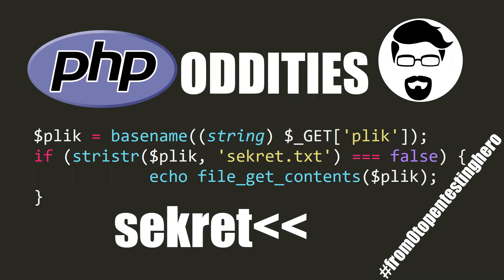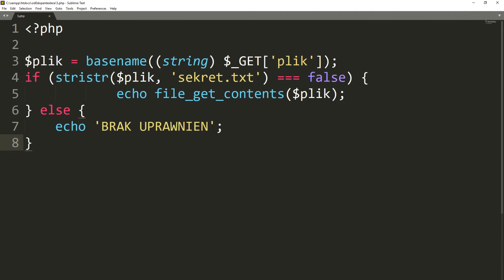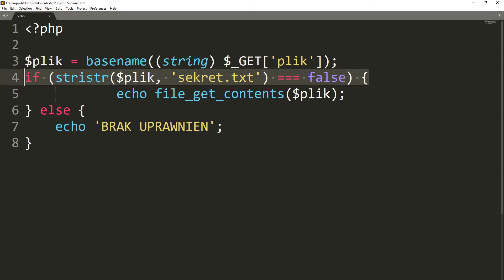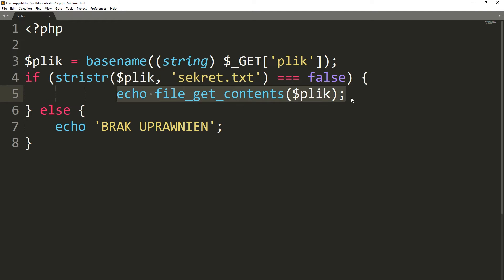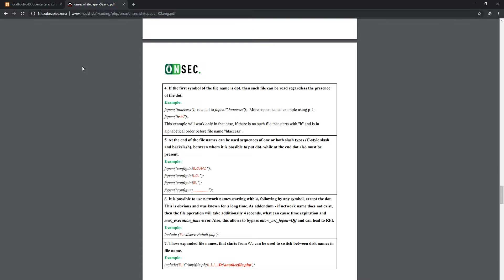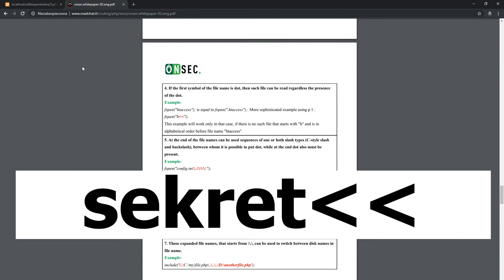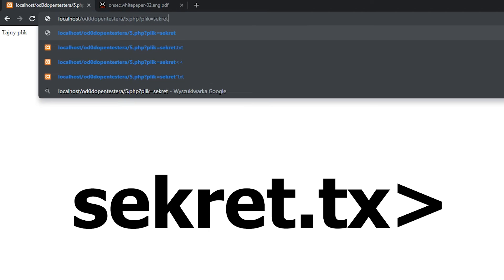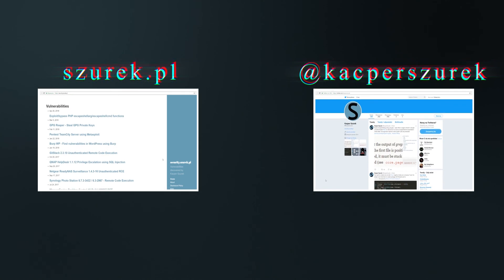PHP: Bypass filters using less-than sign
Here is the next episode of "from 0 to pentesting hero" where we search for vulnerabilities in simple parts of code.

Today we are going to see that the platform on which we run our programs makes a difference and we'll use PHP for this purpose.

Sometimes we need to enable the user to download files from the server.

This functionality can be implemented in 3 lines of code.

As we can read in the document entitled `Oddities of PHP file access in Windows` a string consisting of two "less-than" signs when passed to the file_get_contents function gets replaced with an asterisk.

This string is then forwarded to the FindFirstFile Windows API, that is responsible for searching for the appropriate file in the system.

There, the asterisk stands for wildcard.

So, the file that is going to be displayed is the one in which name the rest of the characters match.

So instead of passing secret.txt as the parameter to bypass the filter, we can replace the last t letter with double "less-than" sign.